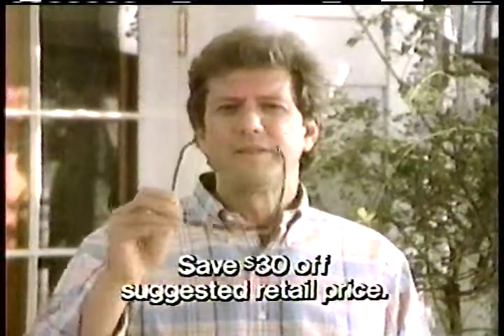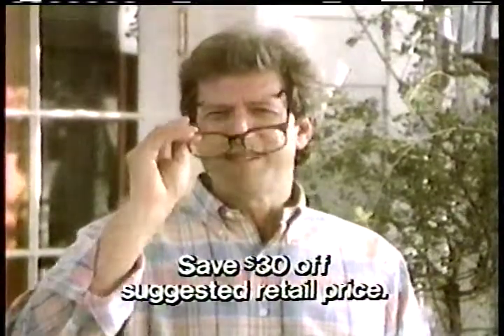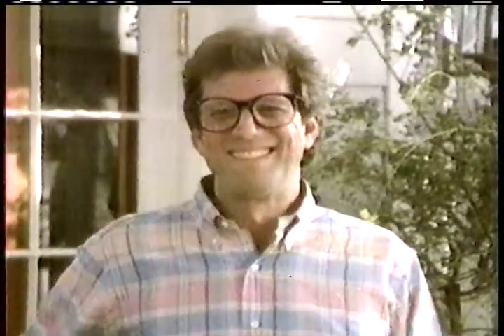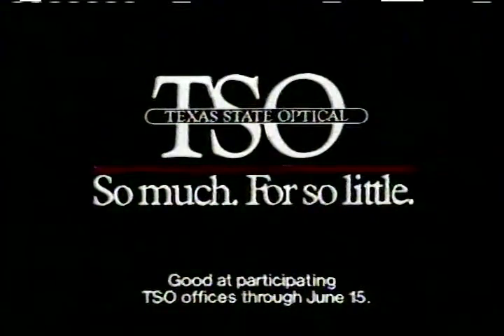Texas State Optical commercial 1986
Commercial from a June 1986 recording of Girl Happy (1965) on KTVT TV 11 Fort Worth